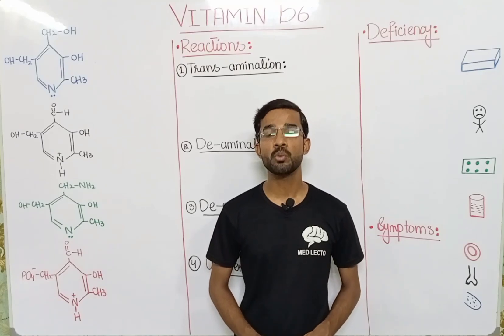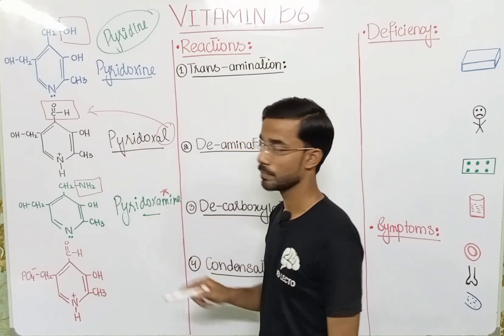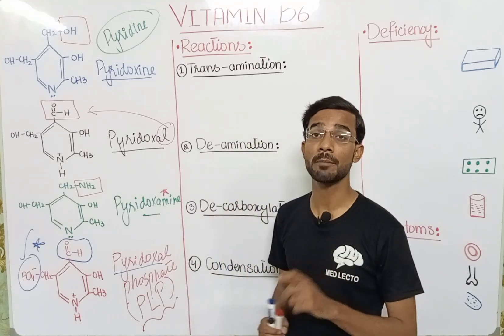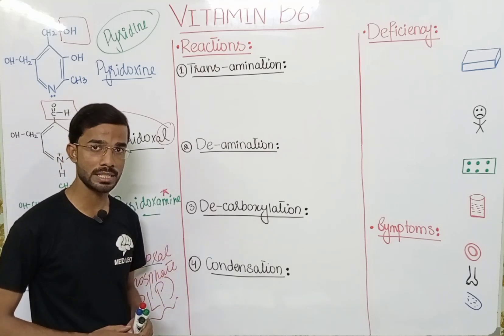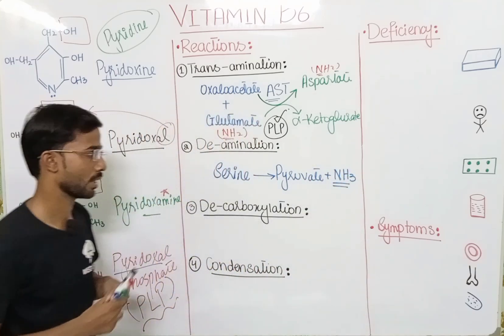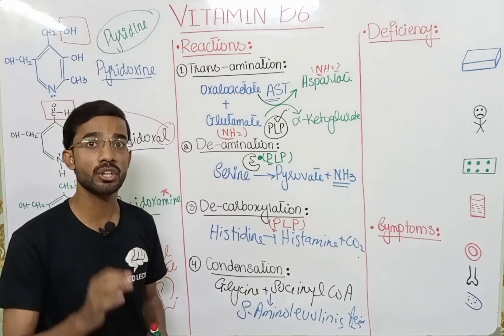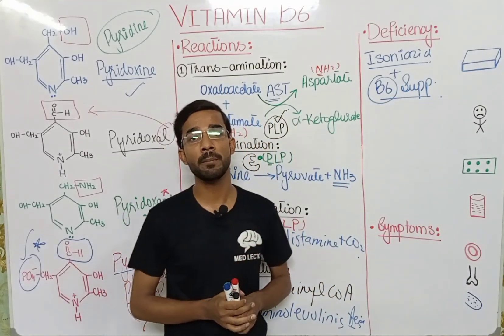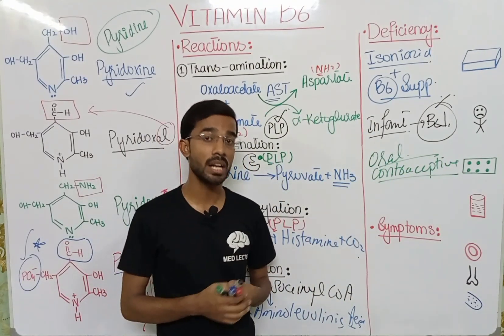VITAMIN B6 (Pyridoxine)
Vitamin B6 is a vitamin that is naturally present in many foods. The body needs vitamin B6 for more than 100 enzyme reactions involved in metabolism. Vitamin B6 is also involved in brain development during pregnancy and infancy as well as immune function.